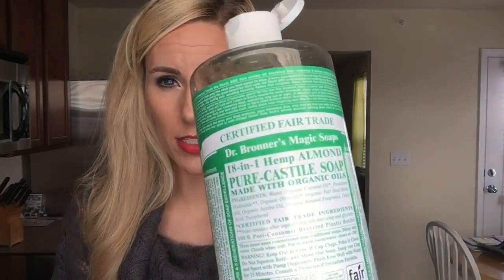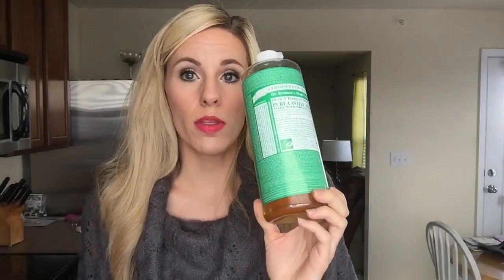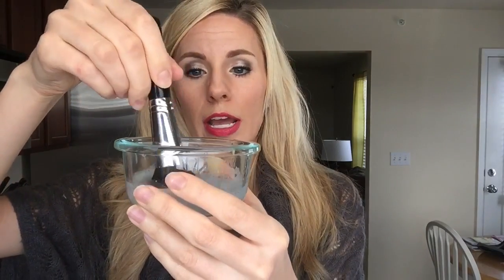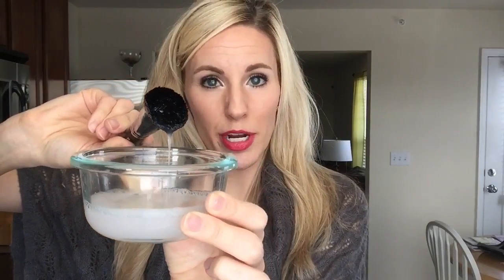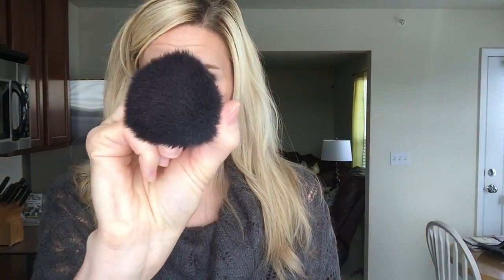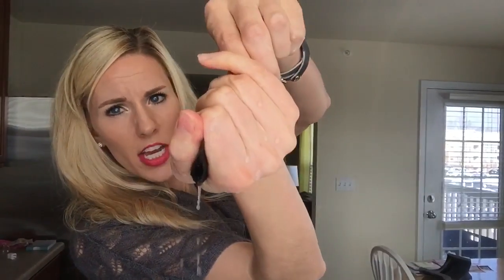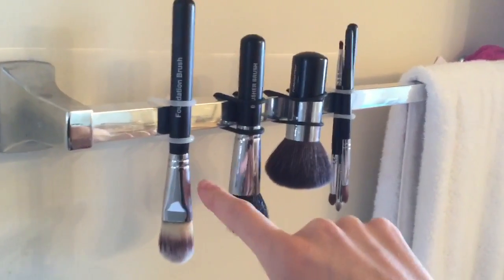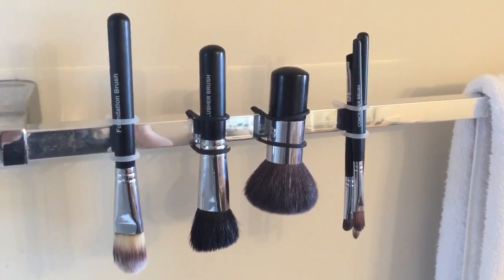How to Clean Your Makeup Brushes + Best Drying Trick EVER